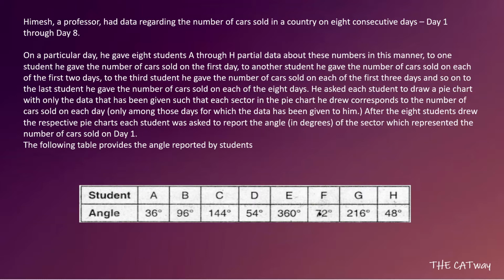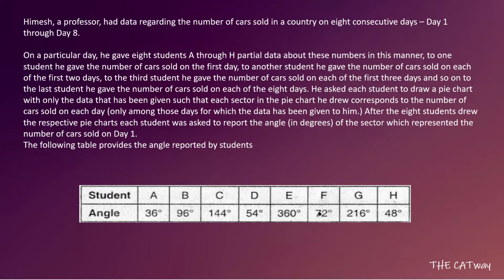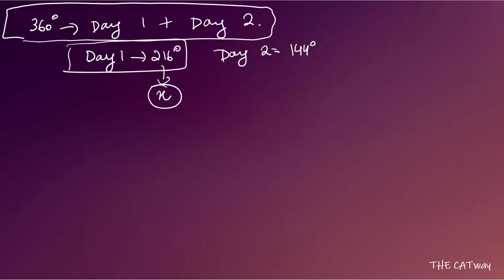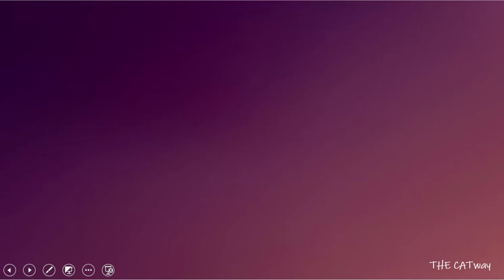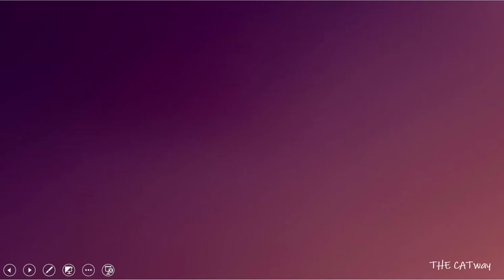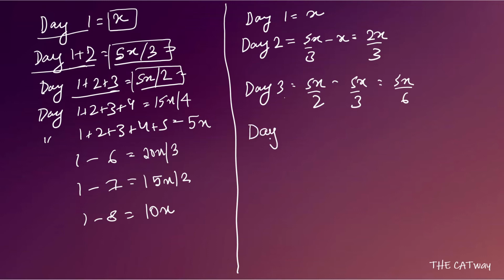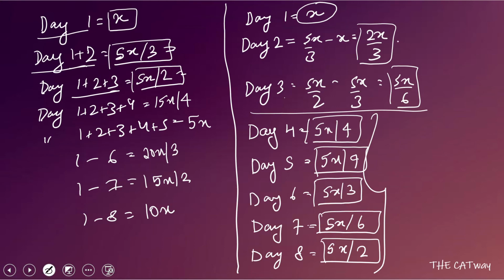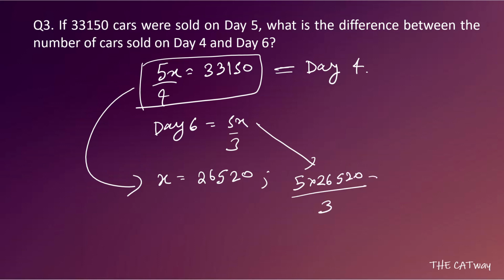LRDI Set on Pie Chart